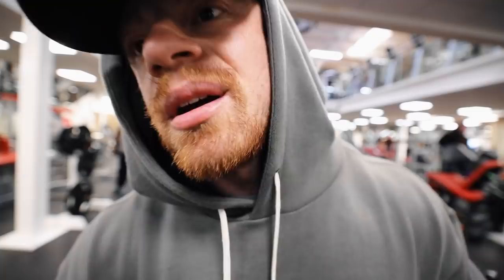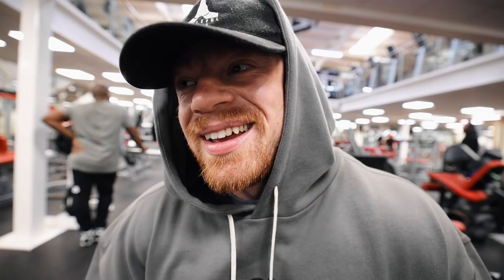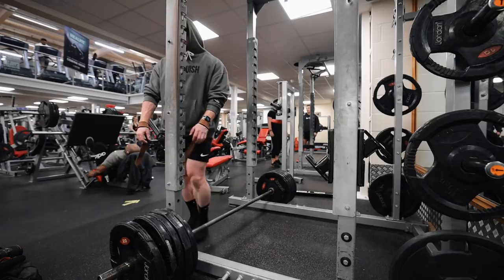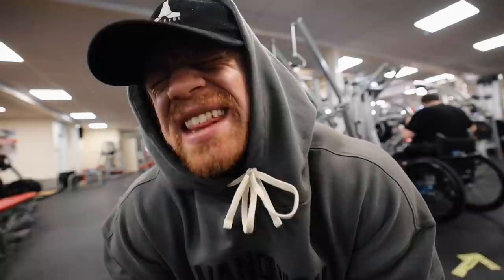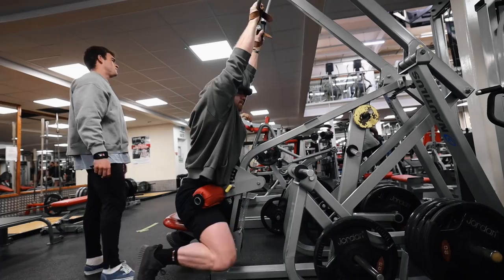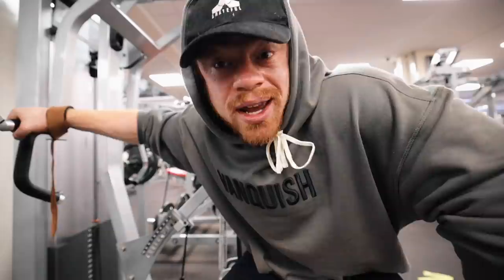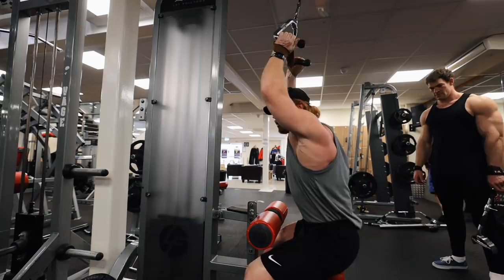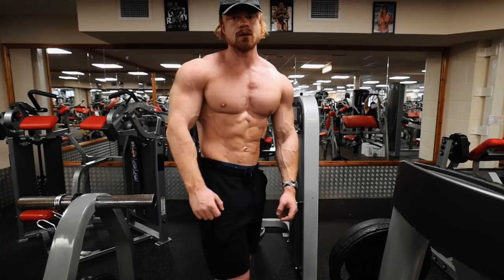How To Grow Your Back | With IFBB PRO Joe Brightman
Where you can find me:
►Podcast/Itunes: Bridging The Gap

Contest prep, lifestyle plans, one-off training blocks and nutritonal protocol, skype consultation and more. Contact above for details!

I am always welcome to criticism and learning as we can all help each other. Each positive comment someone can read and learn from.

Stuff I use and get asked about all the time:
Electronics:
Camera I use

Smaller point and shoot camera i use

Mic I use

SD cards I use

Bodyweight scales

Food Scales

Food:
Baby Rice

Zero kcal syrup

Japenese mayonaise

Dark Chocolate

Almond butter

Celtic Sea Salt

Supplements:
Krill Oil

Vitamin D and K2

Exercise equipment: